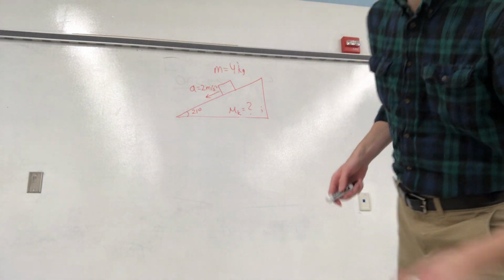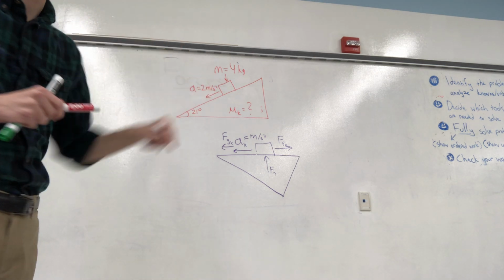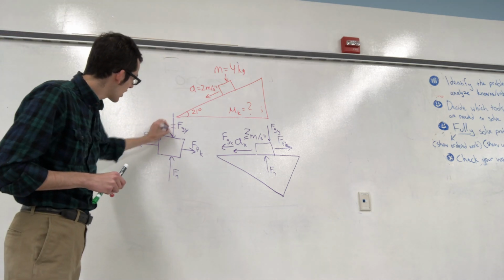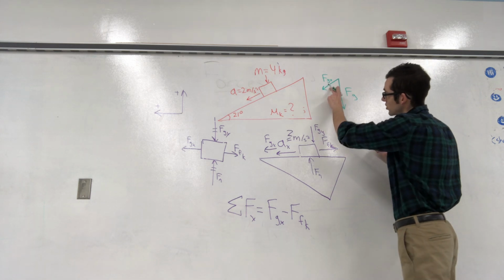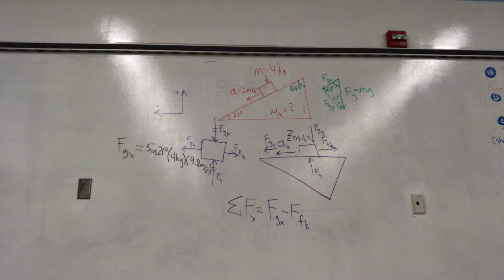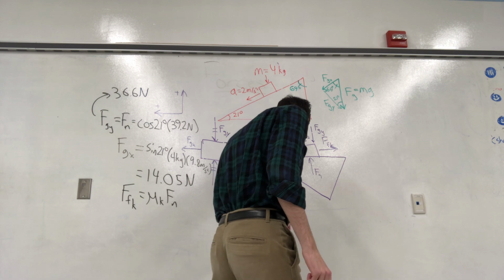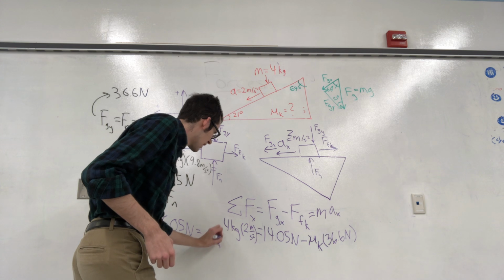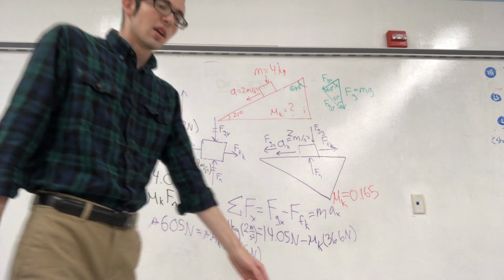Ramp with Friction AP Physics